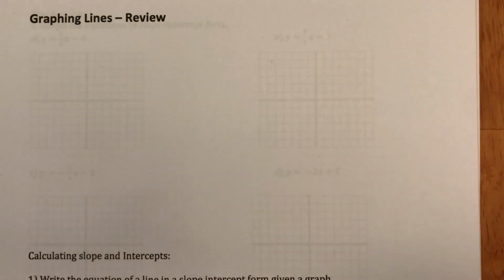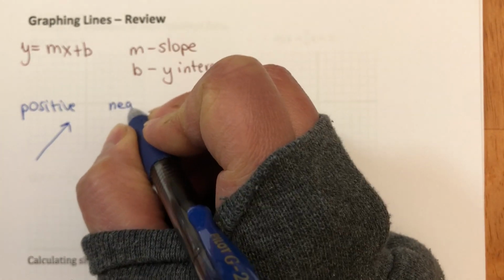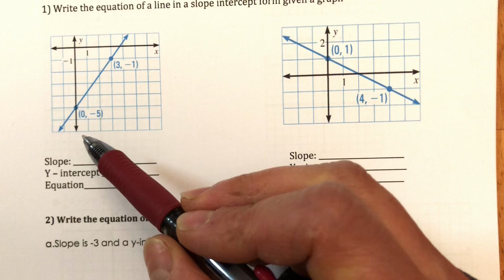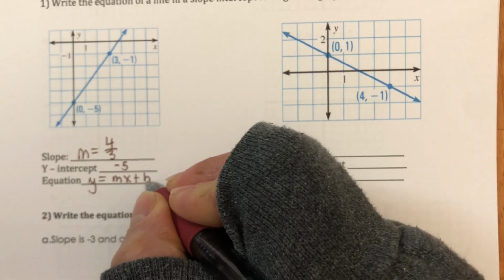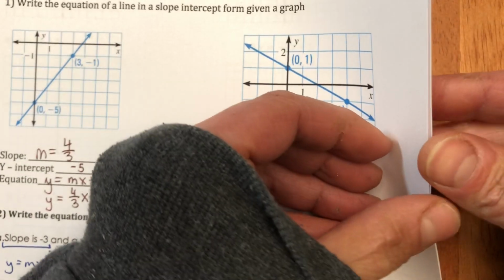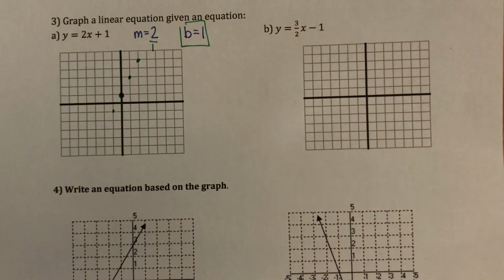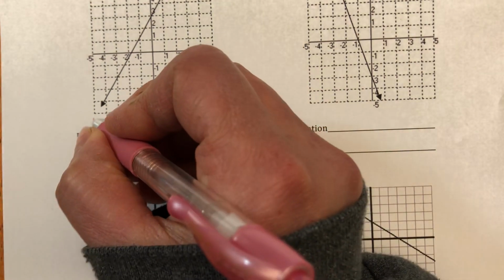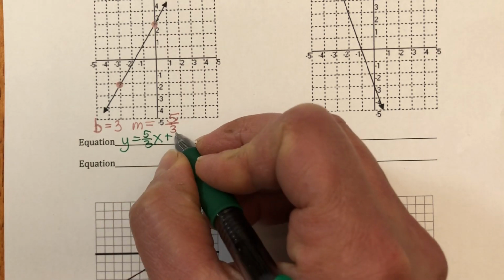Graphing Lines Review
Algebra 1, Volume 2